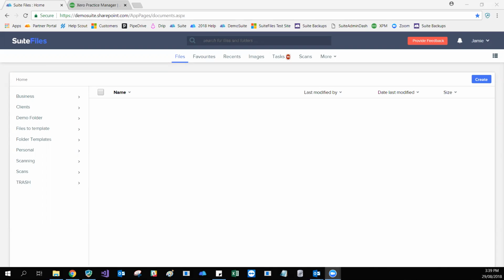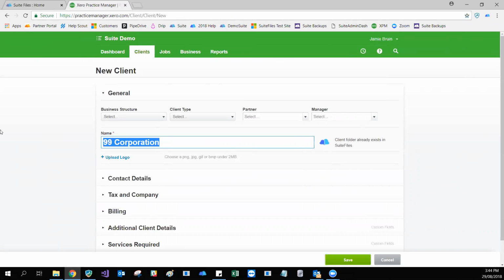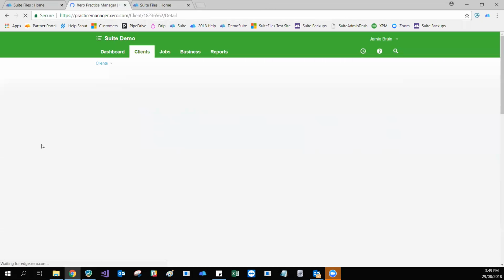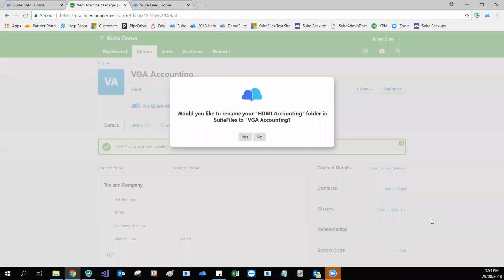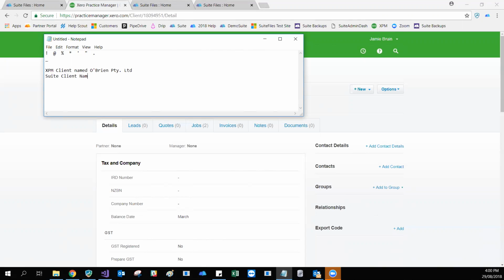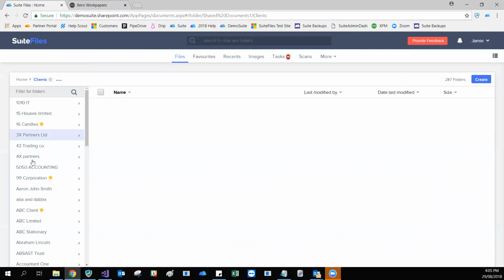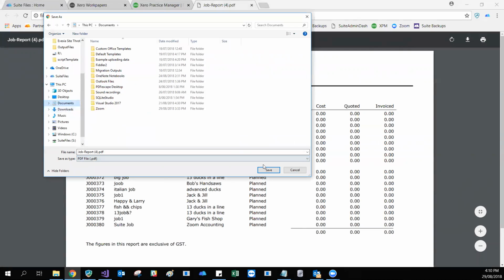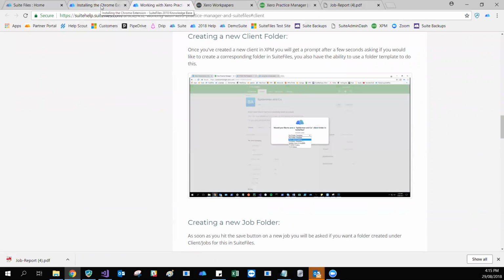SuiteFiles XPM Integration Training August 29